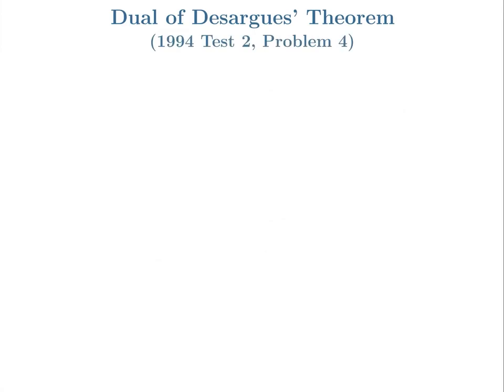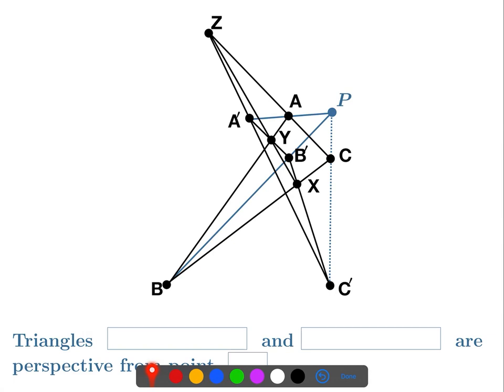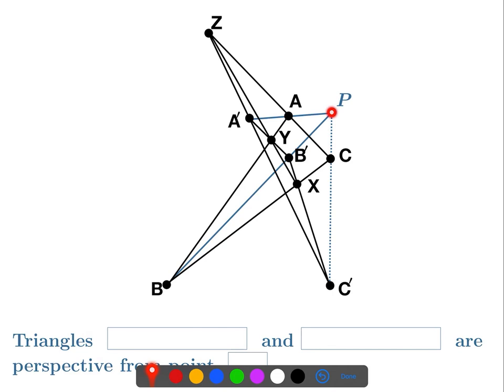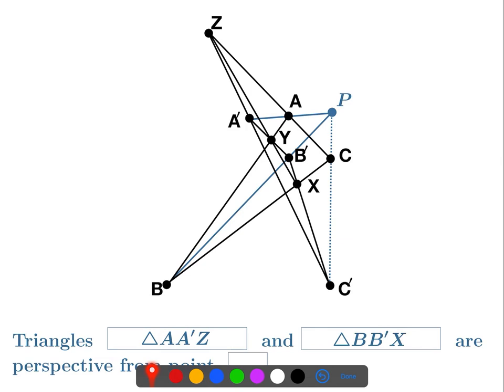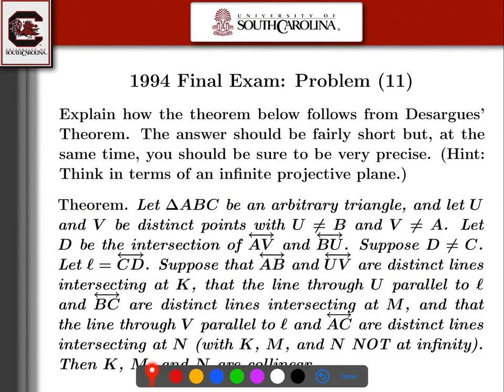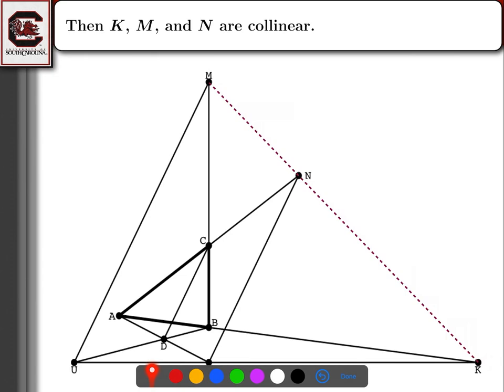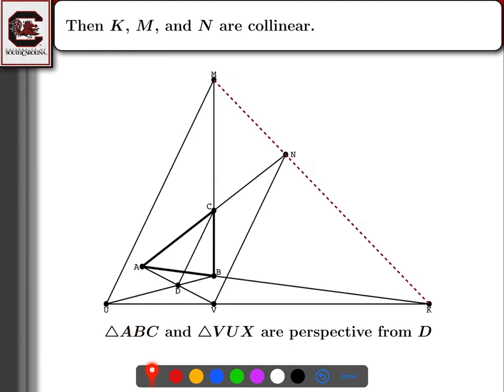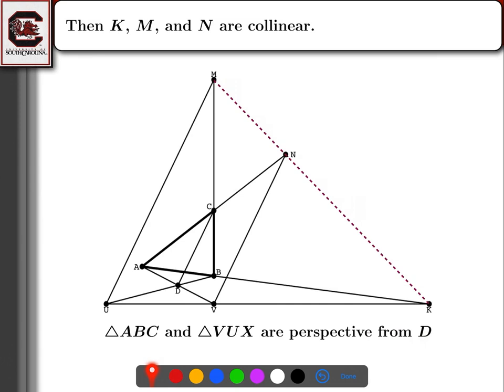Examples on the Dual of Desargues' Theorem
This lecture goes over two problems (examples).  The first one is on a proof of the dual of Desargues' theorem based only on knowing Desargues' theorem.  The second one is not on the dual of Desargues' theorem but has similarities with the argument given for the first problem and illustrates what Desargues' theorem means when one of the vertices of a triangle is in the projective plane but not in the affine plane.